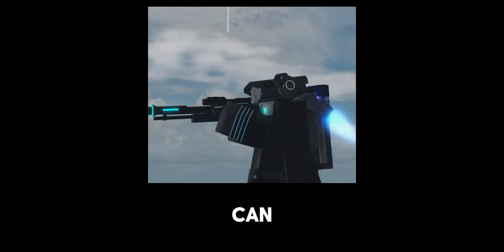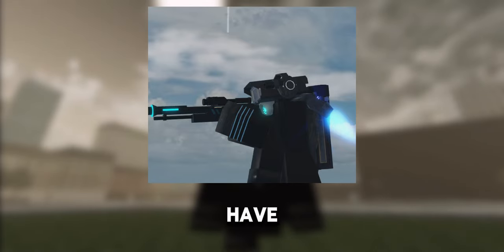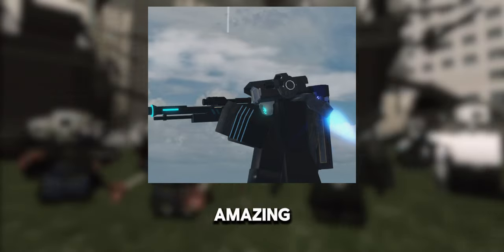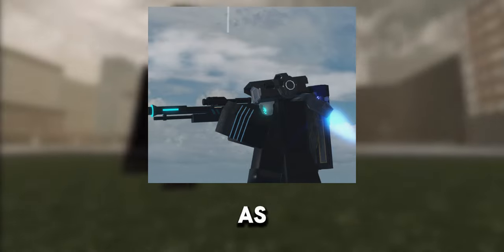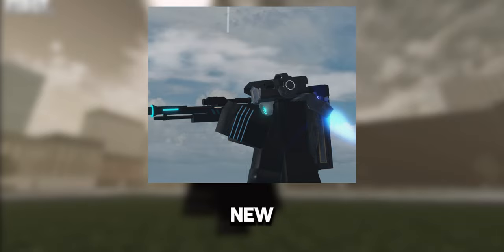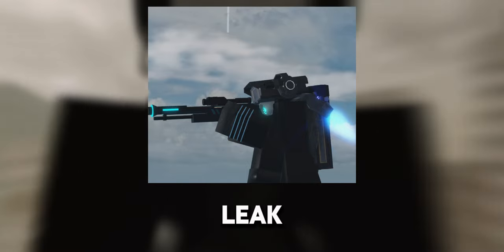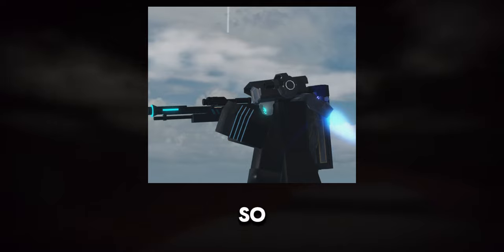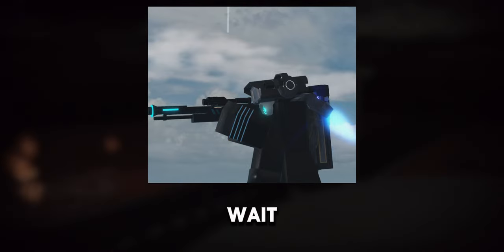SBW/STRANGE BATHTUB WAR UPDATE 14.50 PART 2 LEAKS ANALYSIS! (PART 1/2) || Roblox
tags (ignore)